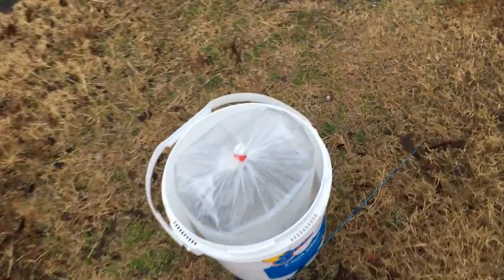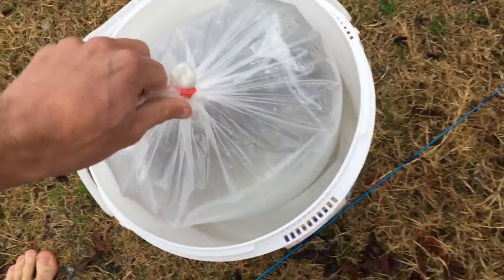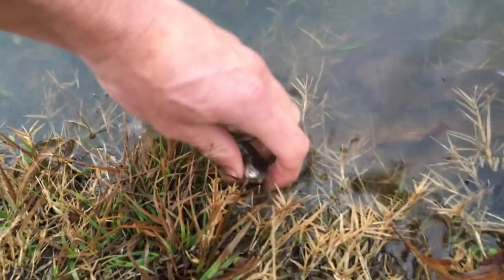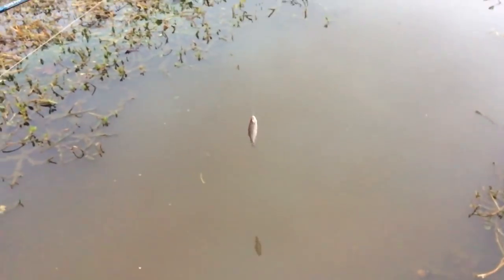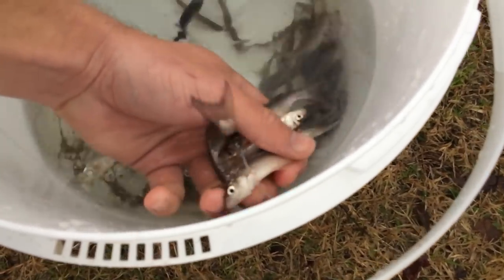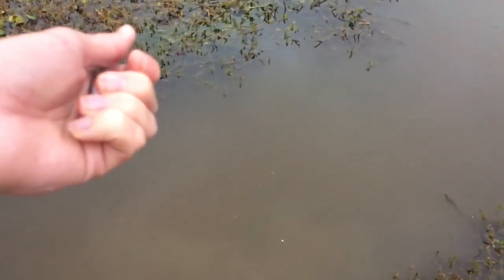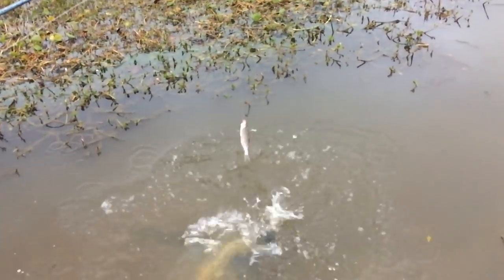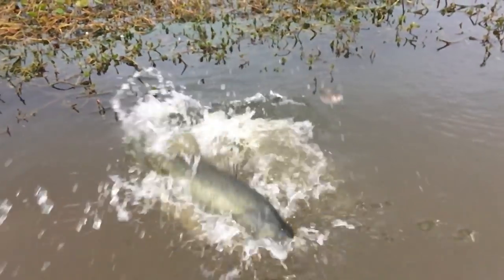Bass Love Shiners!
In this video I buy a few dozen shiners from a local bait shop and feed them to my bass!! The bass loved them and ate every single one of them!

Slow mo